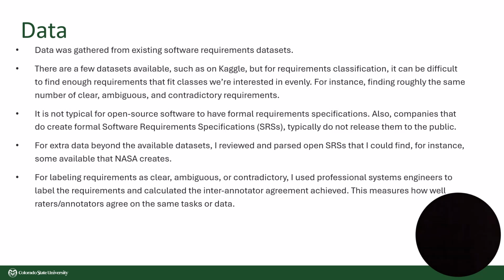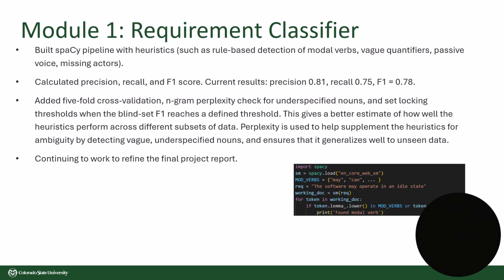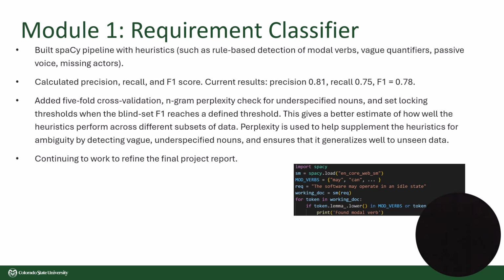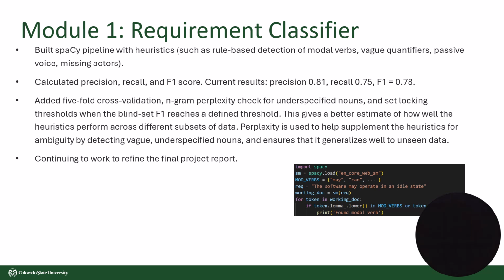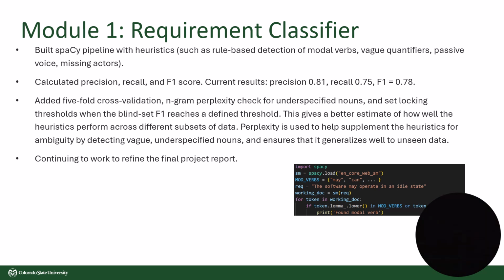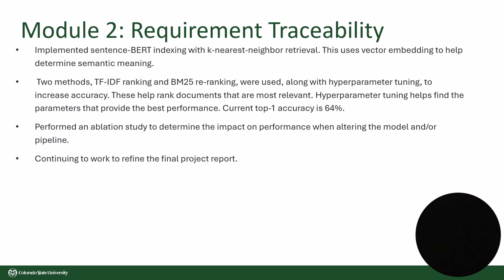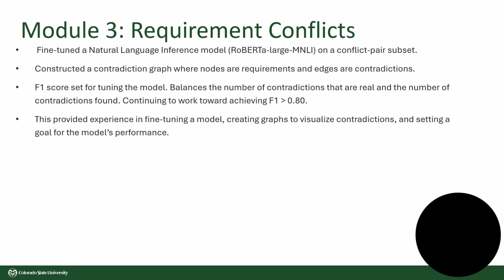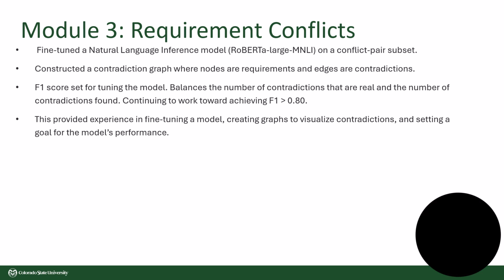Jason Trout CS540 Project Presentation